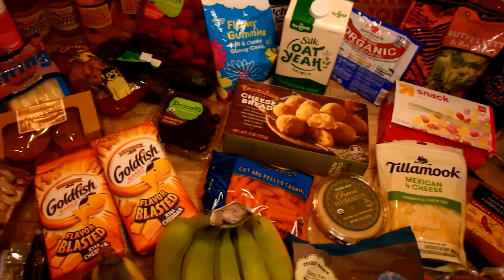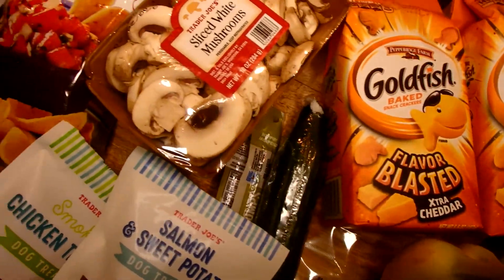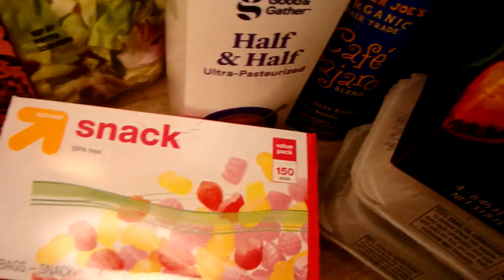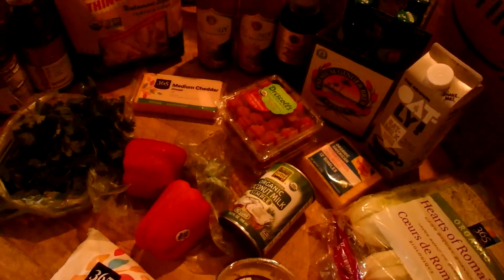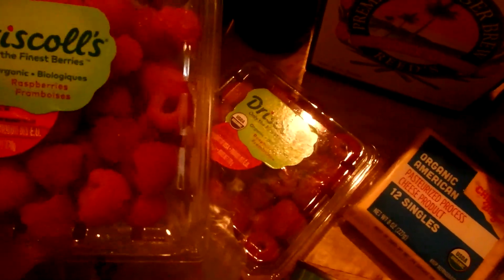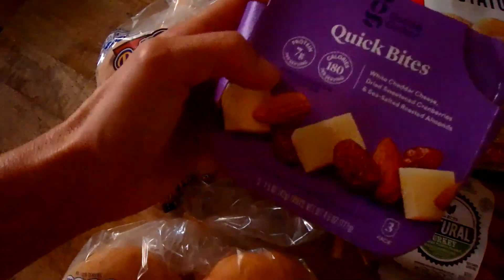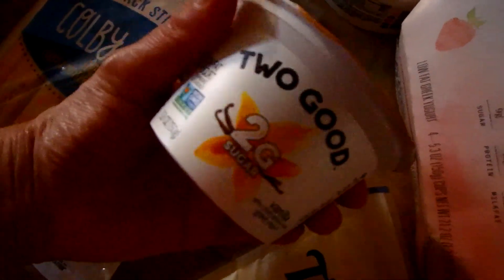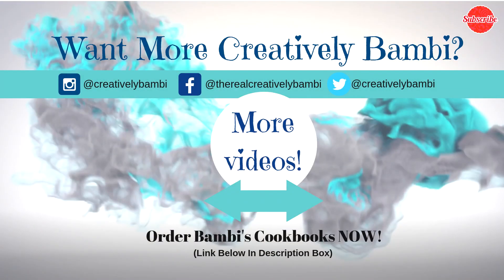Grocery Haul: September 2020 | Family of 5 | Four Supermarkets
Check out my September 2020 Grocery Haul, packed with food from 3 stories in my area, which is Washington, DC. I shopped at Target, Harris Teeter (similar to Kroger) and Trader Joes and had an Amazon Prime Now grocery delivery from Whole Foods.